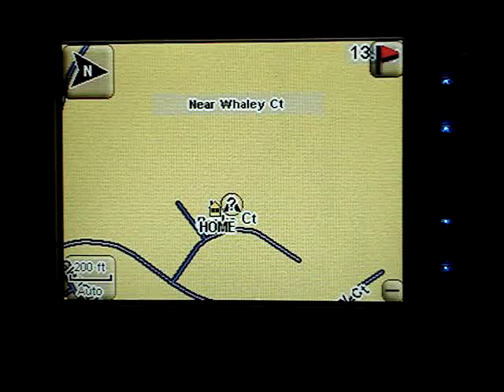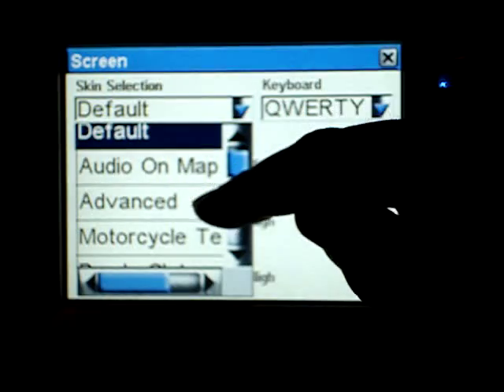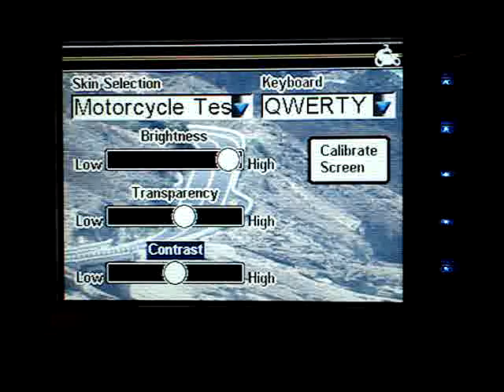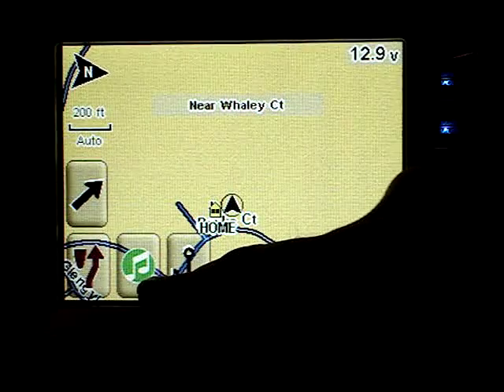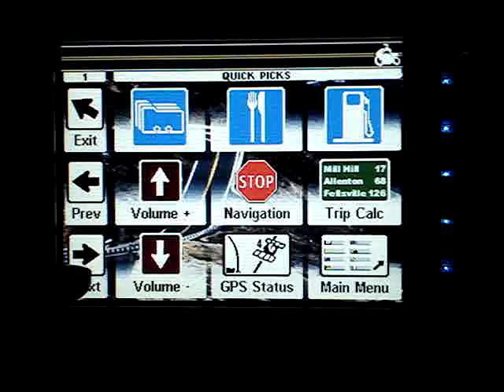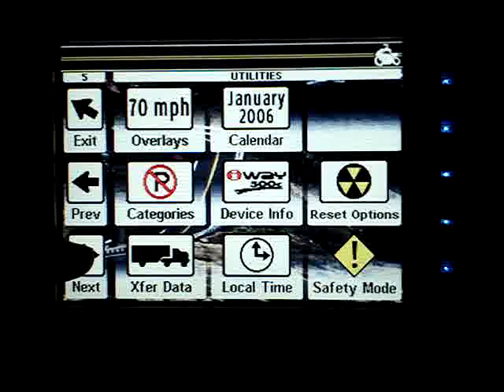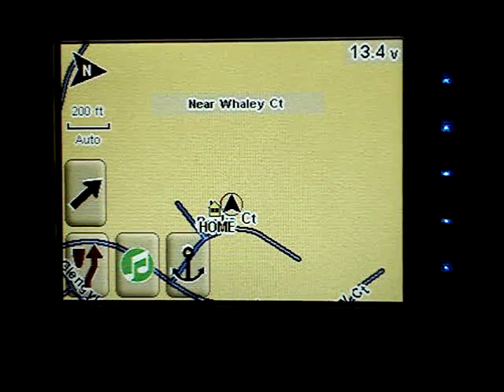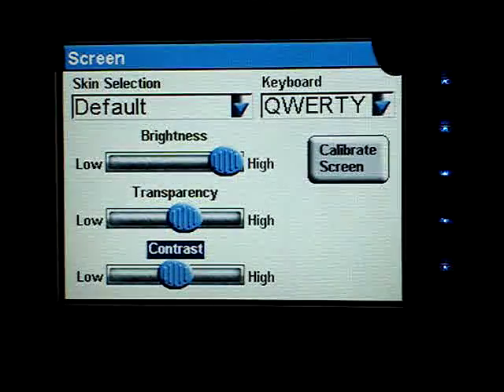iWay 500c Motorcycle Skin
How to set up the Motorcycle Skin on a Lowrance iWay 500c after it's been loaded onto the disk.